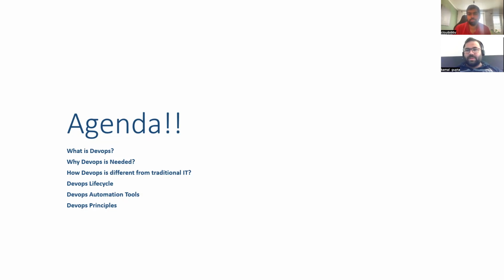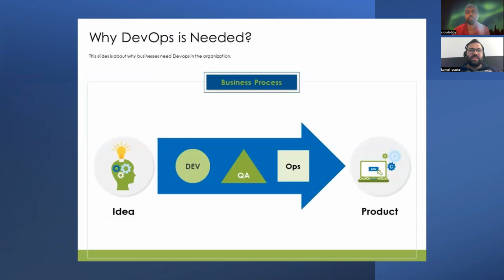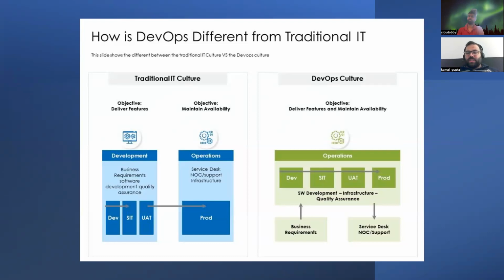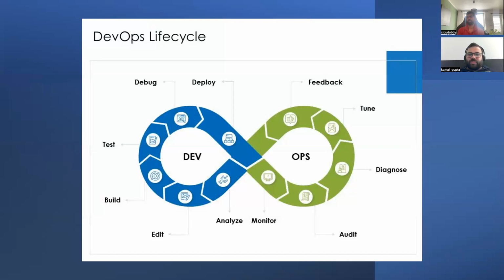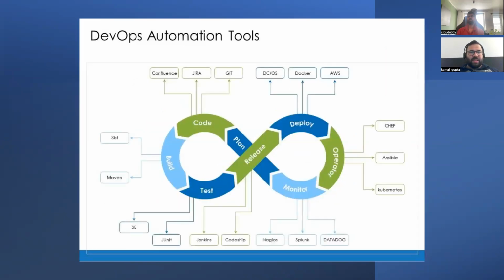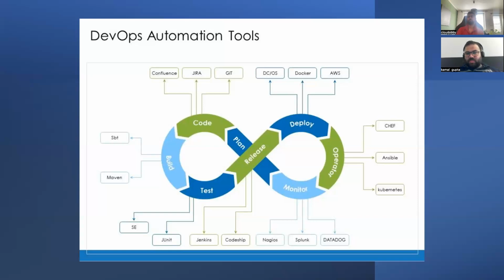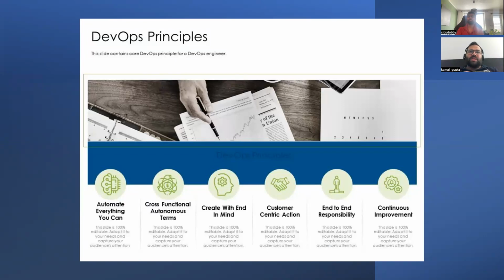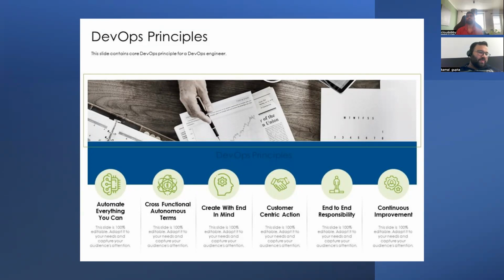What is DevOp ? | Kamal Gupta | Student Presentation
Dive into the world of DevOps with this insightful presentation by a talented student. From the basics of development and operations integration to advanced strategies for enhancing workflow efficiency, this video covers it all. Discover how DevOps practices can transform the software development lifecycle, promote faster deployments, and foster a culture of collaboration between developers and operations teams. Whether you're new to the concept or looking to deepen your understanding, this presentation offers valuable insights into making the most of DevOps methodologies. Join us on this educational journey and unlock the potential of DevOps in your projects.